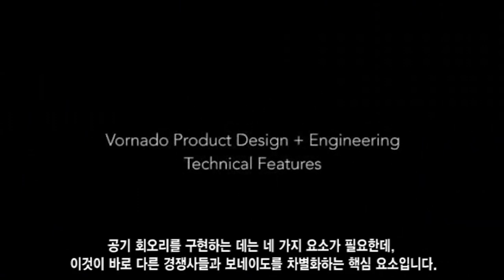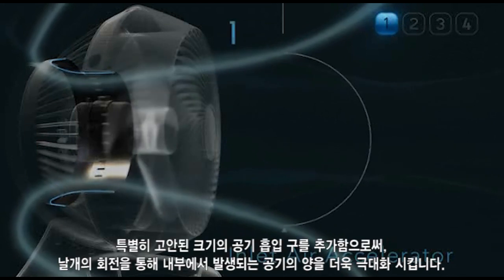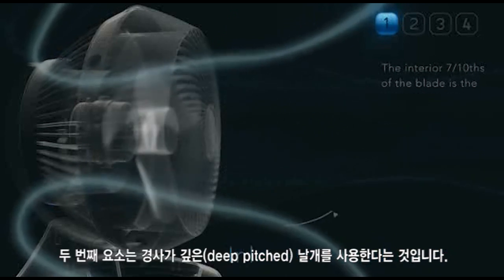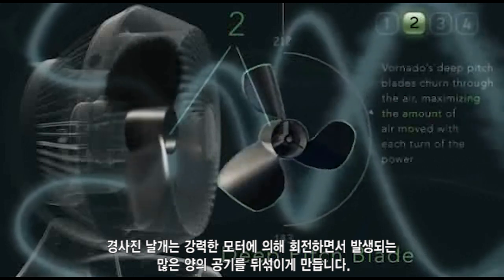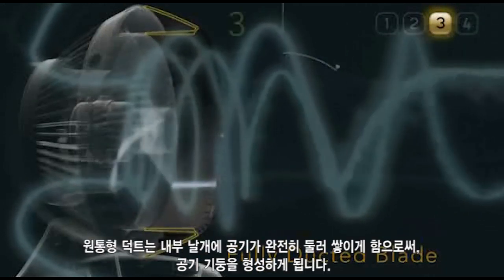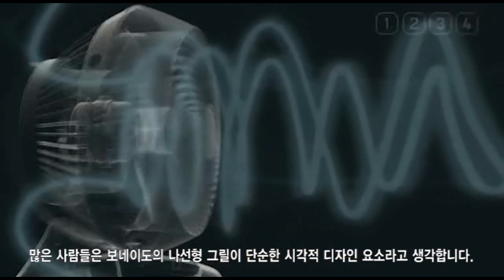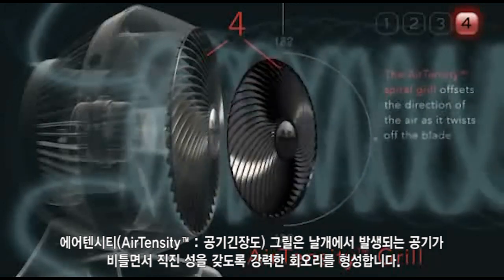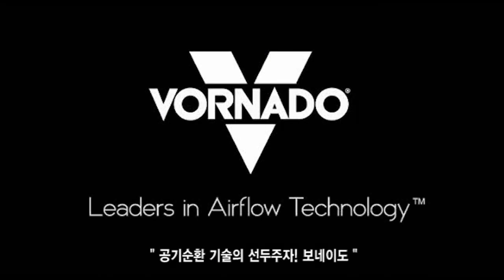보네이도 에어서큘레이터의 공기순환 원리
보네이도 에어서큘레이터가 공기순환 기술의 선두주자인지 확인하실 수 있는 영상입니다.
모양은 따라할 수 있지만 핵심 기술력은 그 누구도 모방할 수 없습니다.